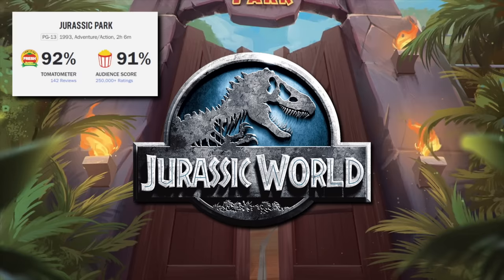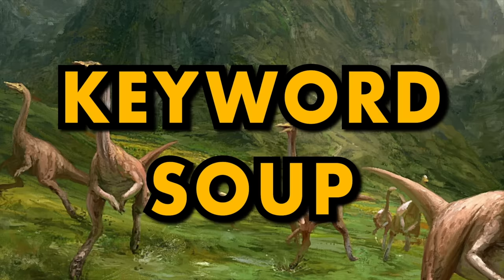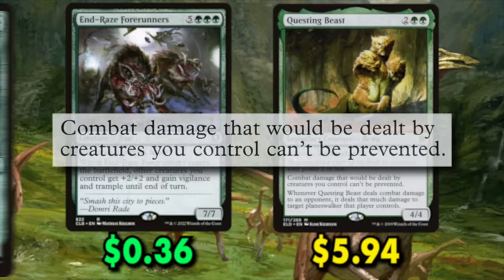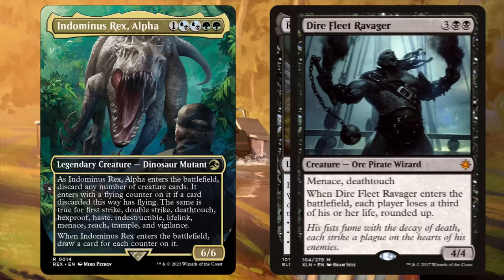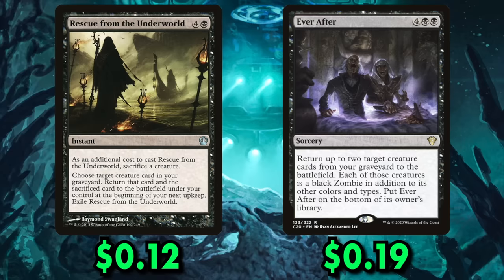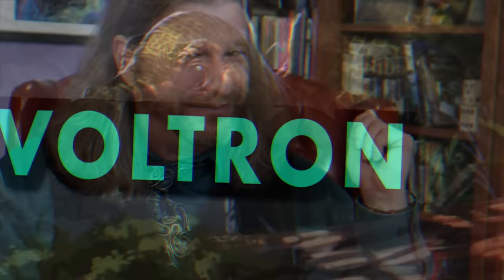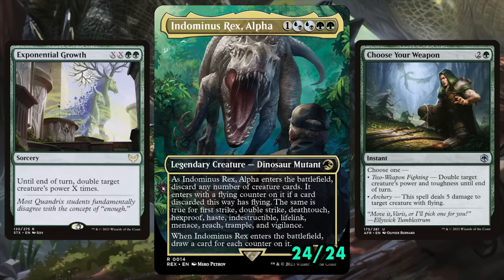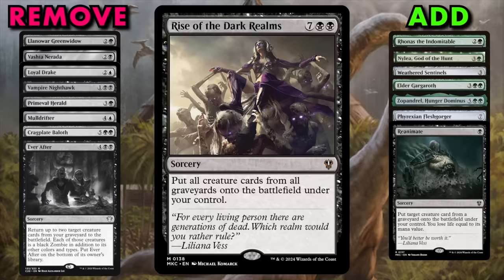"Dollar Domination" Commander Deck | Build-Your-Own Precon For Less Than $45 | Magic The Gathering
A reminder that my Discord has a 100% free "Looking For Game" section, with games of everything from Commander to Modern (and even Pauper) firing off. So if you want to get some webcam Magic, just check out